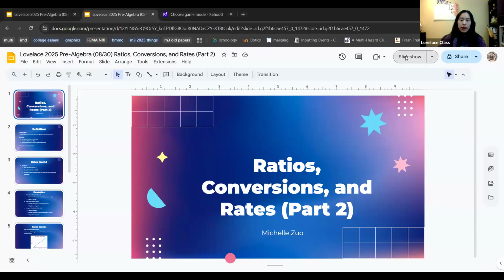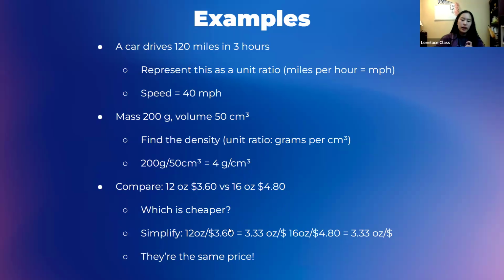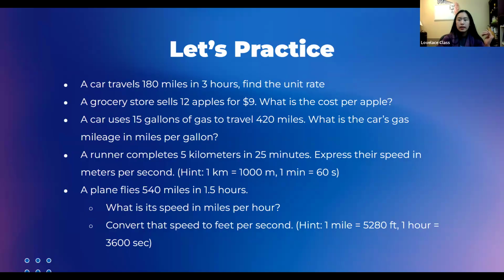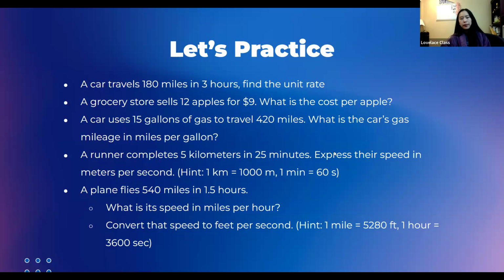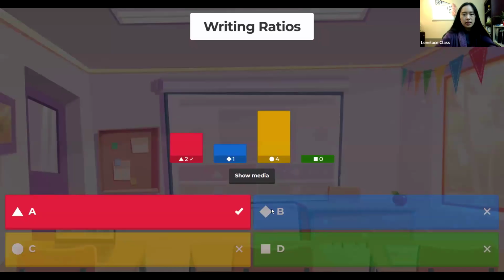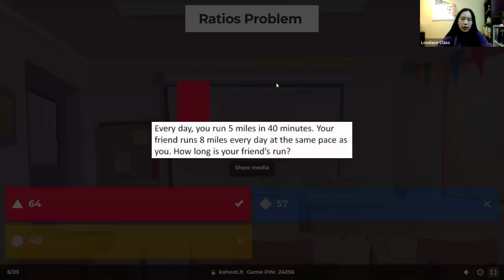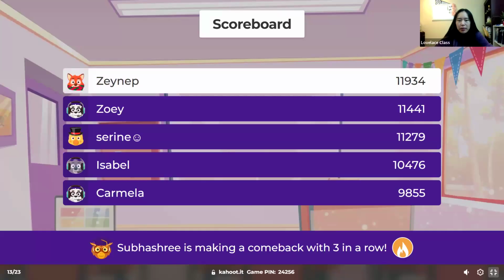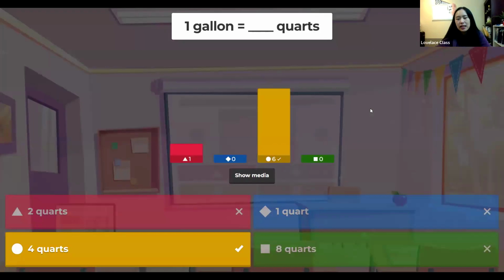Pre-Algebra Class 7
Instructor: Michelle
Class recording for Lovelace Summer Session 2025 from August 30th.